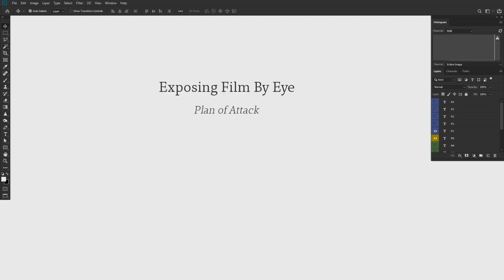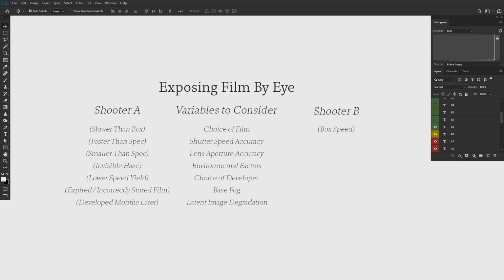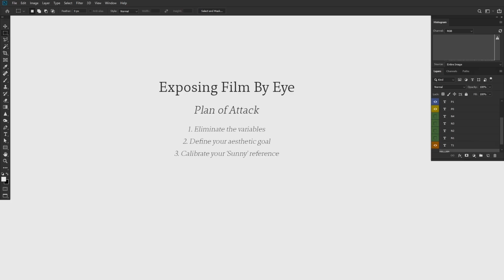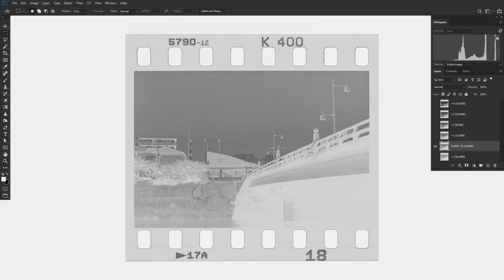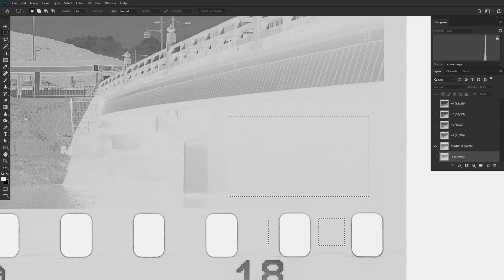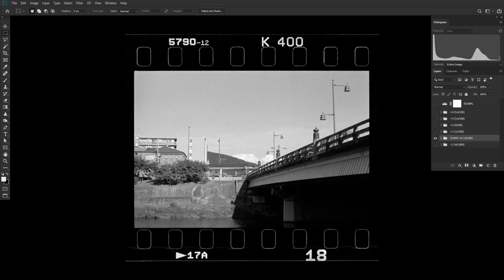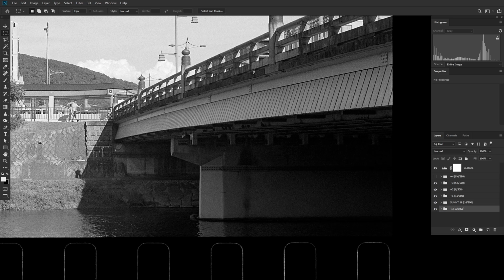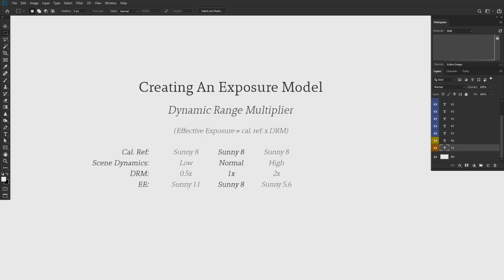Exposing Film By Eye: Calibrating Your 'Sunny' Reference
Exposing film by eye, aka reading light, is one of the most valuable skills you can learn as a photographer. In this video, I discuss how you can get started on your journey.